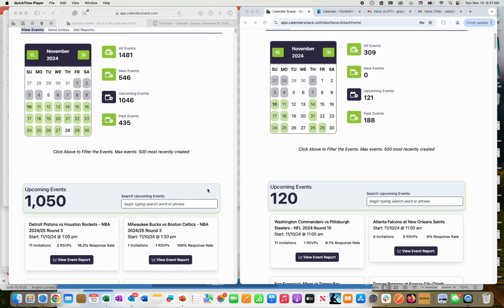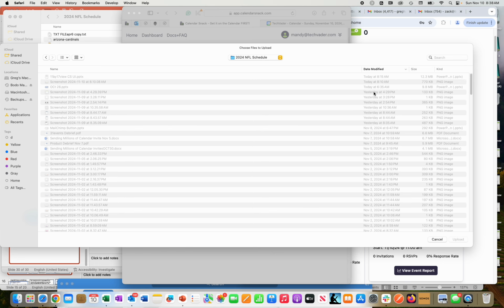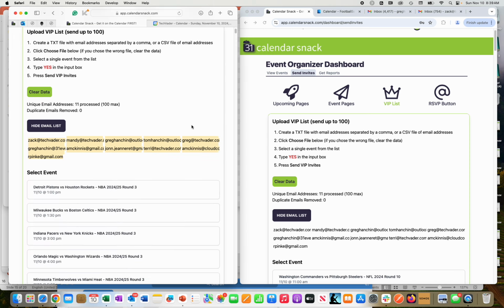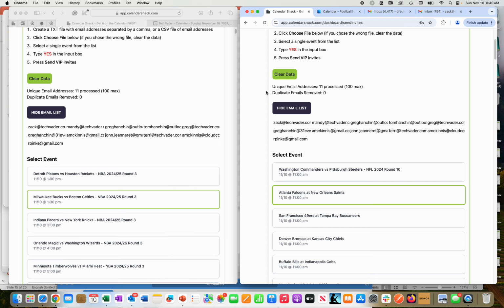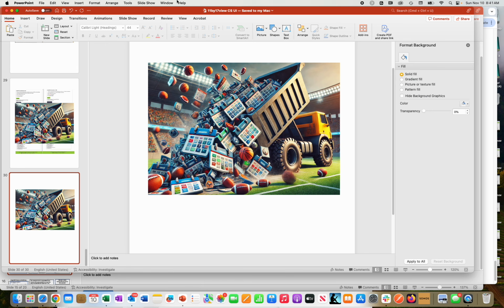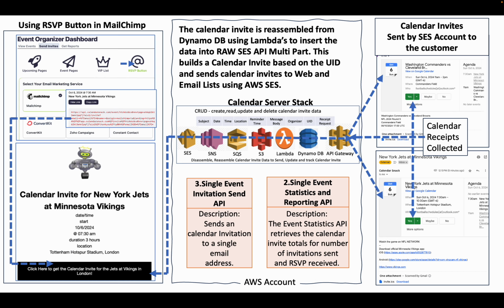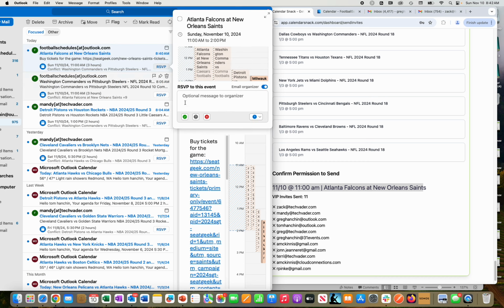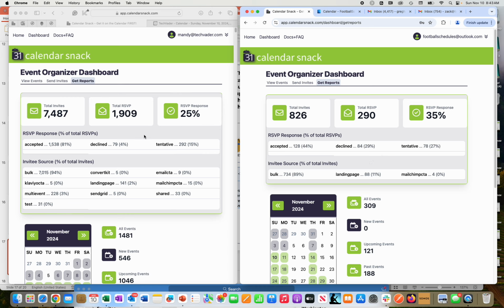Bulk Calendar Invite Sending on AWS -GAME DAY NOV 10 Demo Football & BasketBall